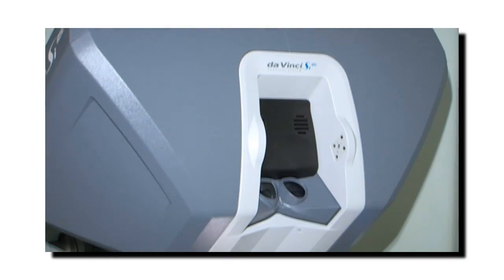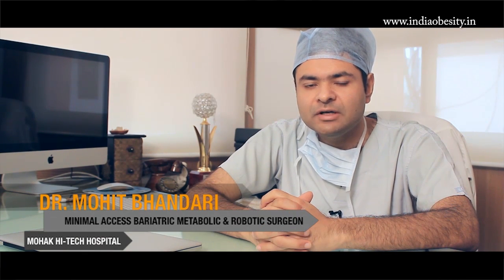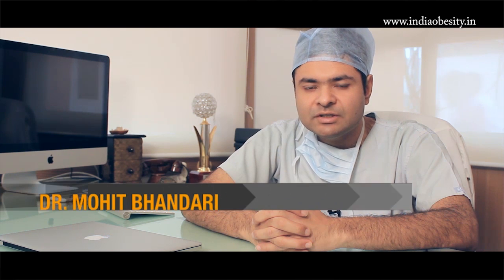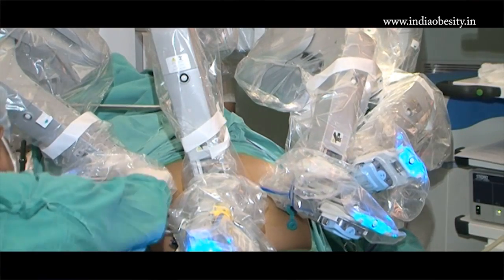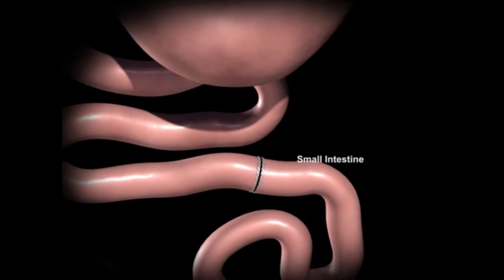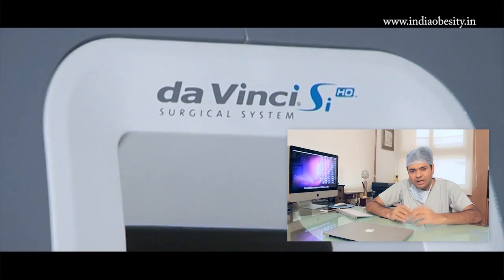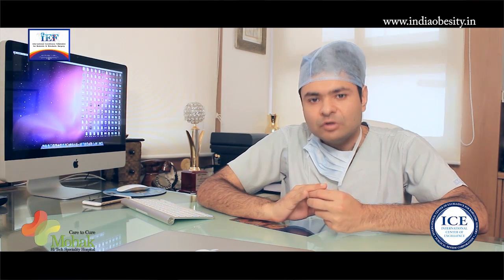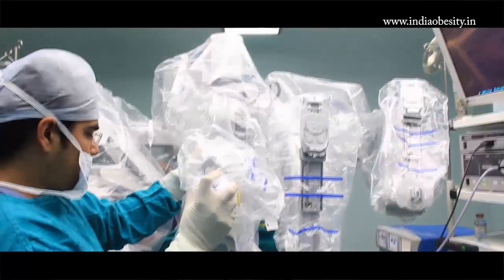How Robotic Weightloss Surgery is done | Mohak Bariatrics & Robotics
A brief Introduction about Davinci Robotic surgical system & Robotic weight loss surgery by Dr. Mohit Bhandari, Director Mohak Bariatrics & Robotics, Indore.